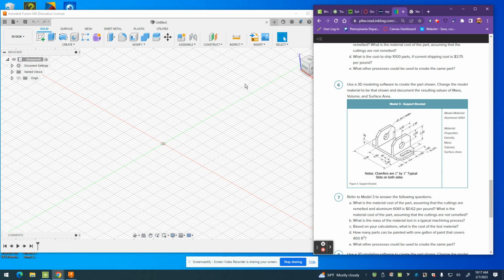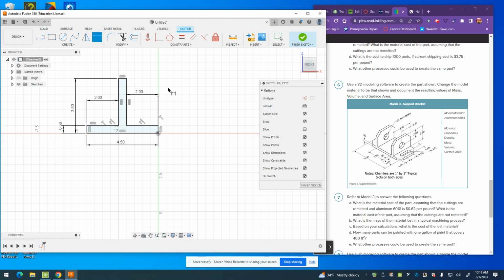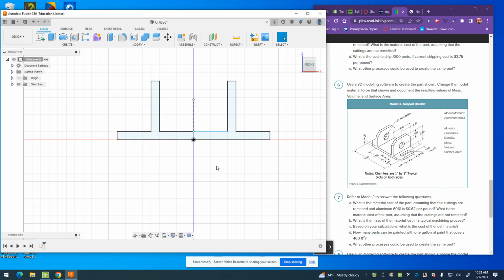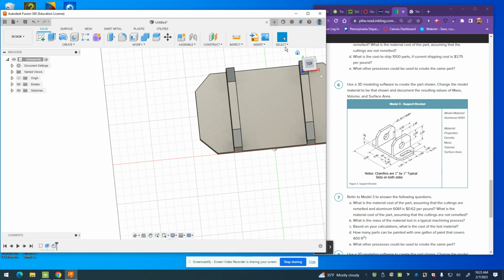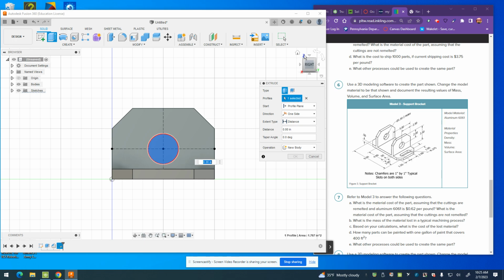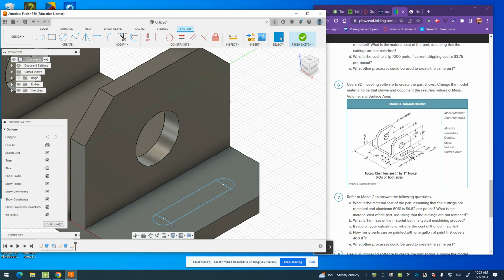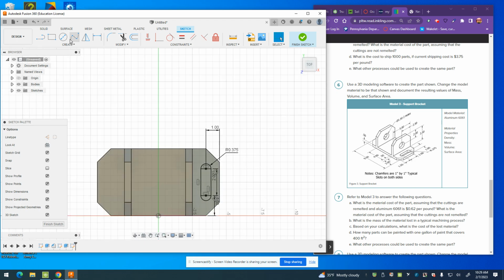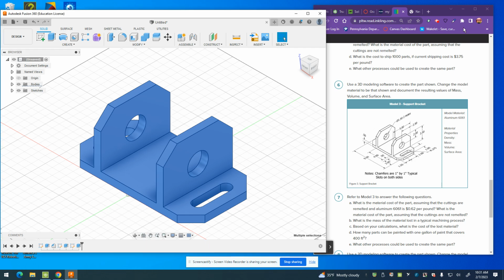CIM 2.1.2 Model 3 Fusion